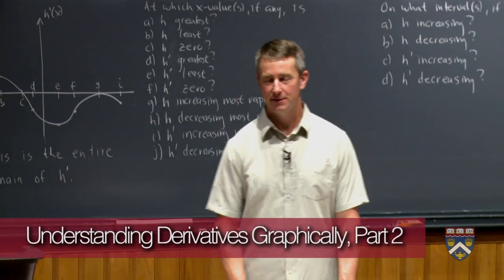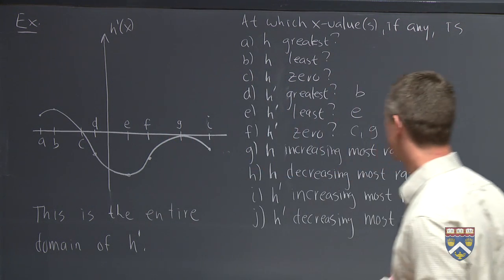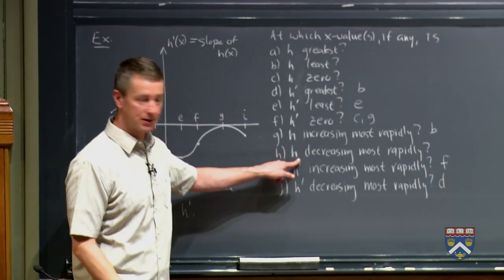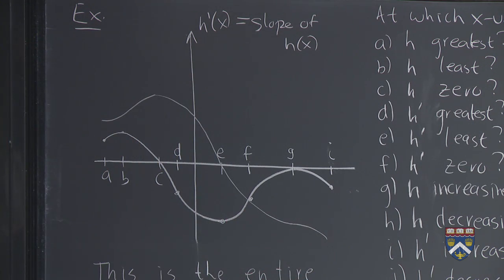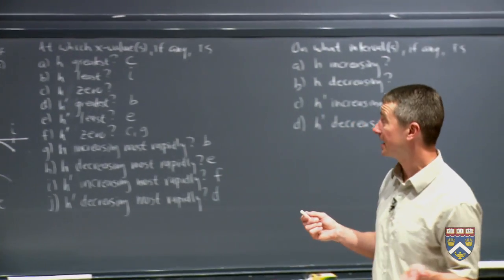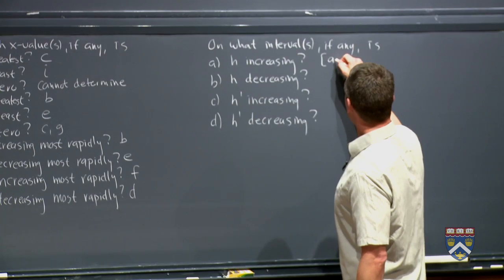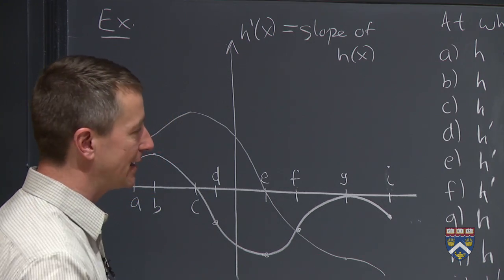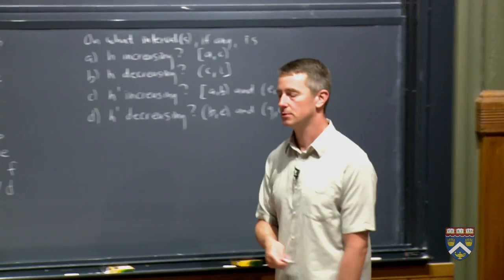MATH 15 Sp16 10436 W3 P9 MM